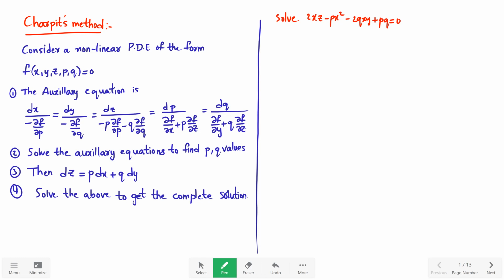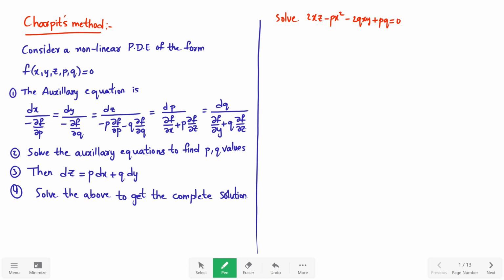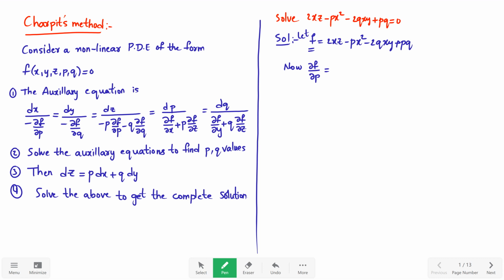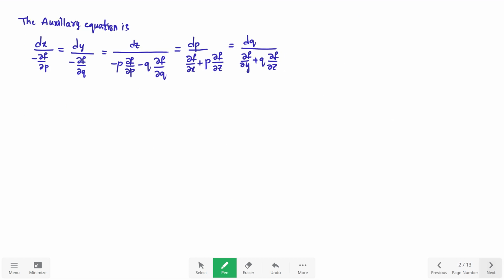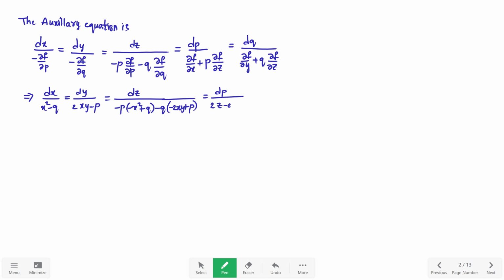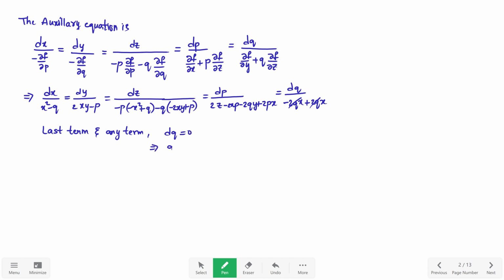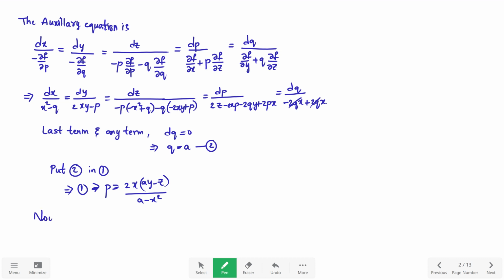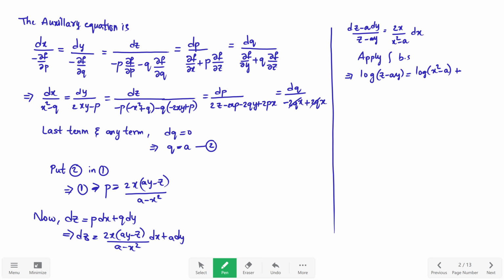3.3 Charpit's method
DIFFERENTIATIAL EQUATIONS AND VECTOR CALCULUS, Common to all branches offered at I B. Tech. II Semester by Department of H&S, AITS Rajampet (Autonomous)